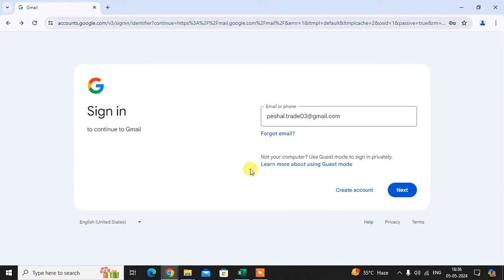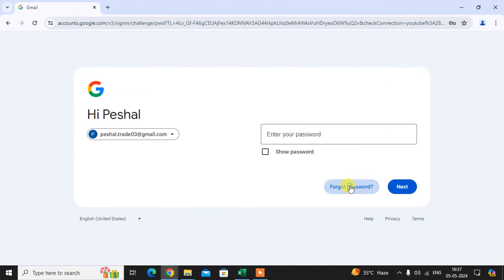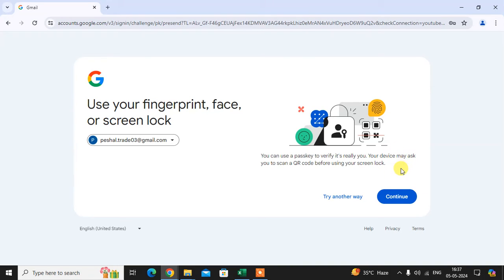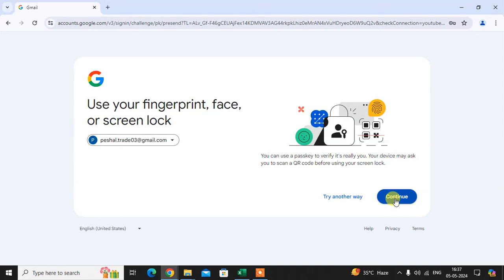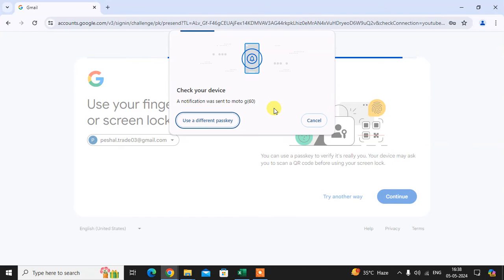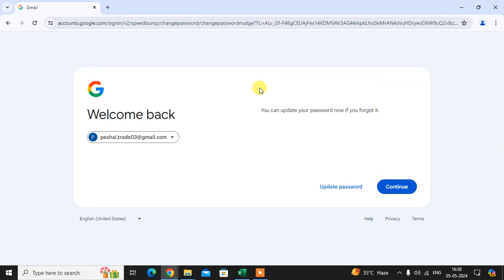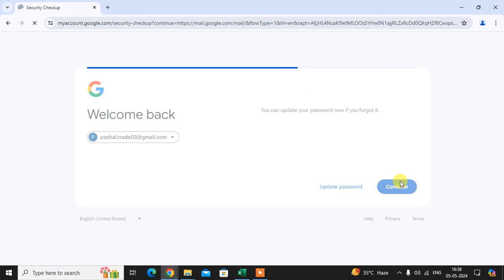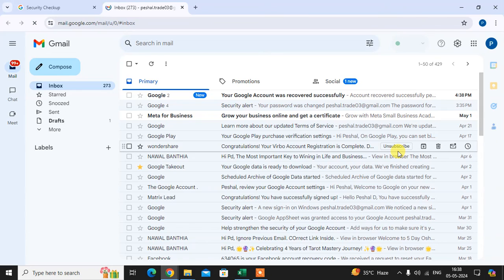How To Login Gmail Account Without Password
On the Google sign-in page on your computer, enter your username.
Below the password field, click the Try another way link.
Click Use your passkey.
On your screen, find the QR code. ...
To scan the QR code, use your phone's built-in QR code scanner app. ...
On your phone, tap Use passkey.